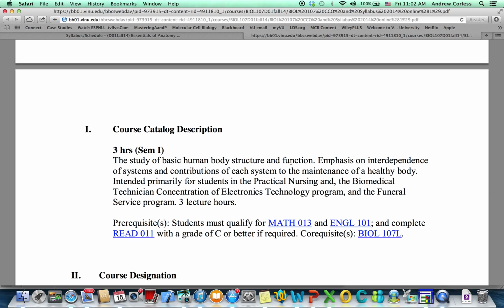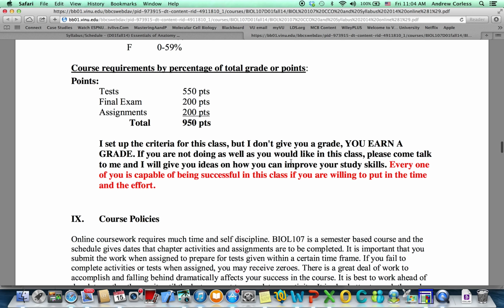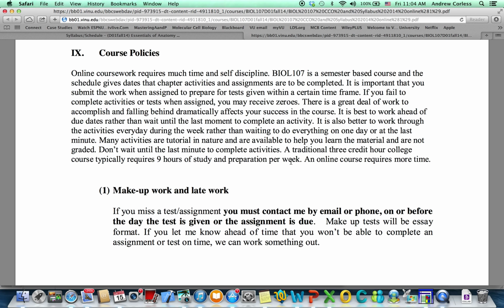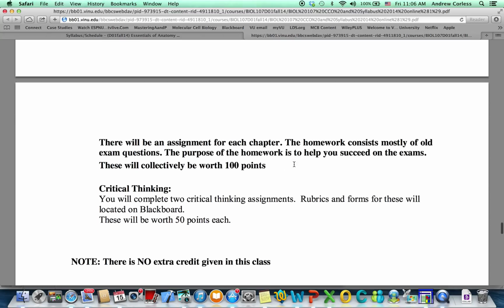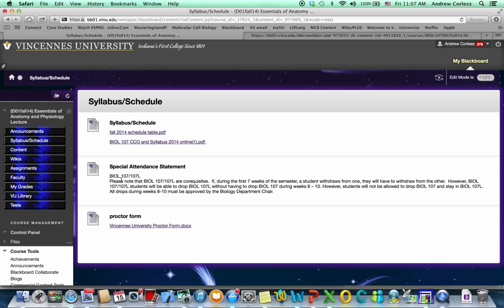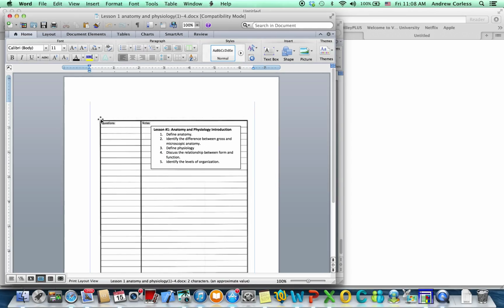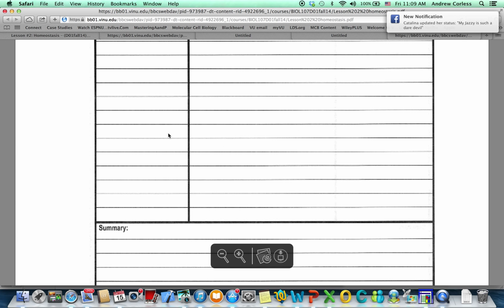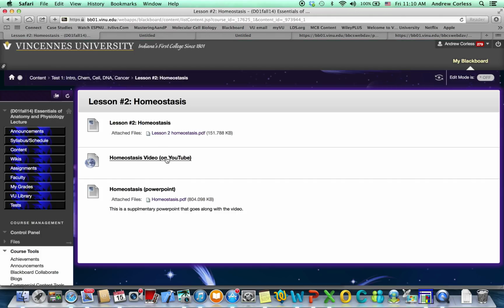BIOL 107 intro video